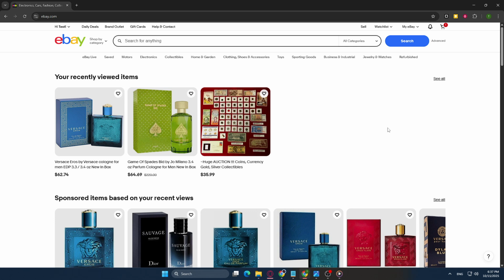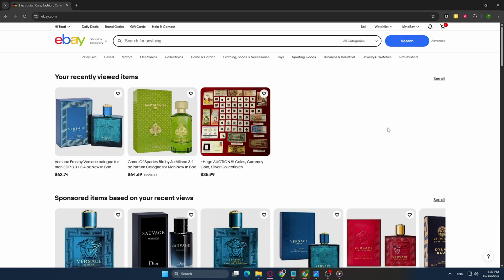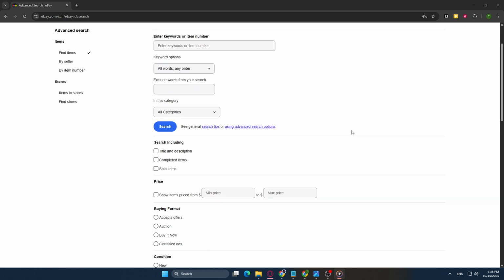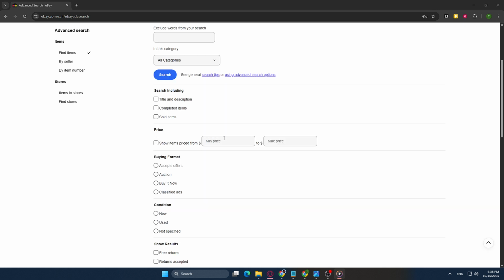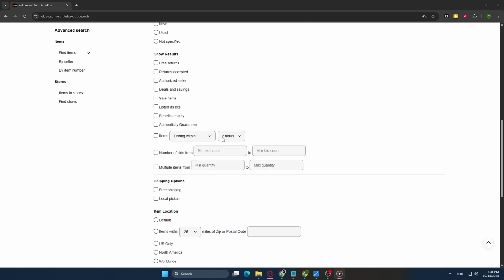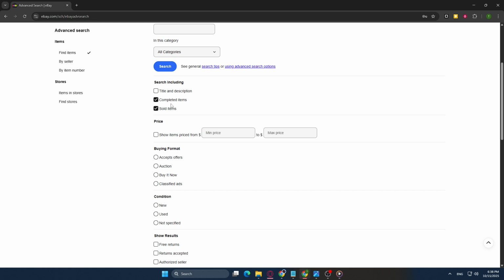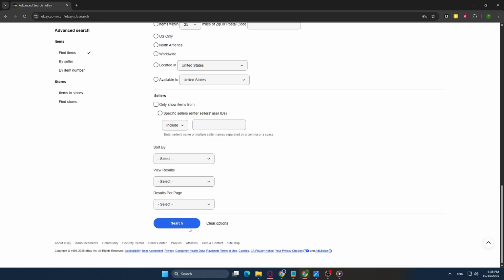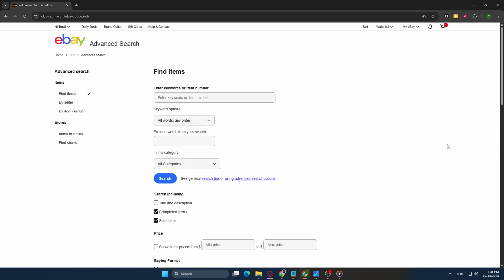How To Find Best Selling Items And Prices On eBay [2026 Guide]